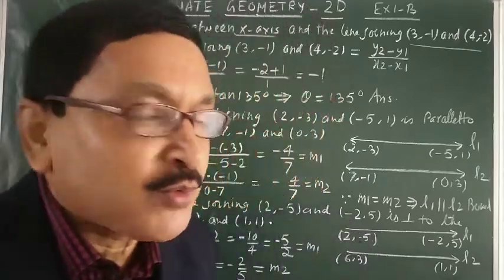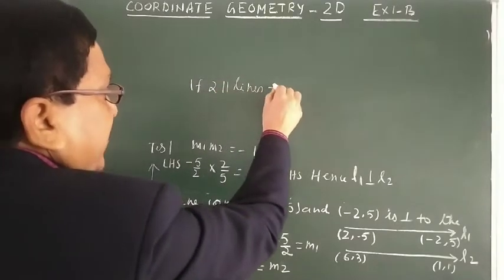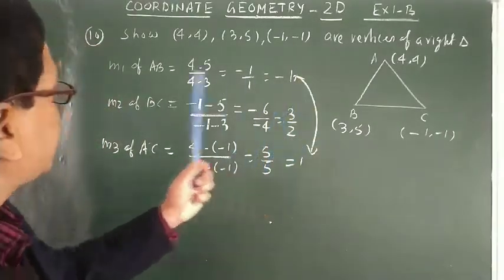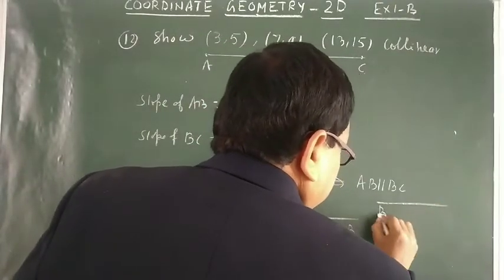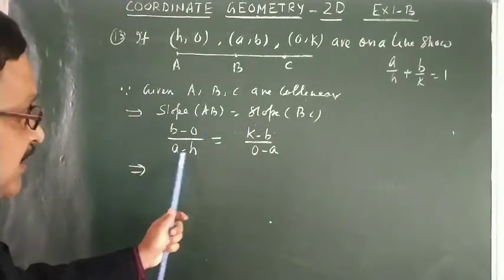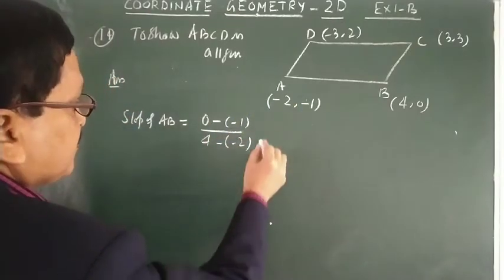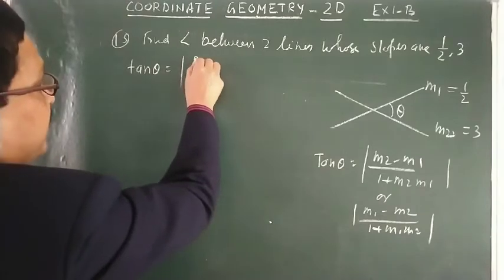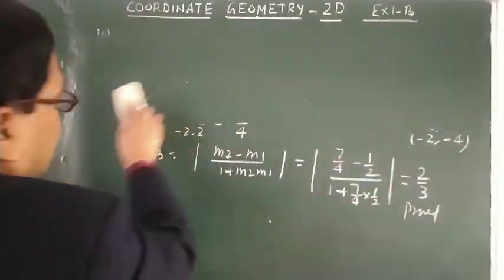MATHEMATICS : 2D- COORDINATES : SLOPE & ANGLE BETWEEN 2 LINES FOR CLASS XI PART 2 BY S B MISHRA.